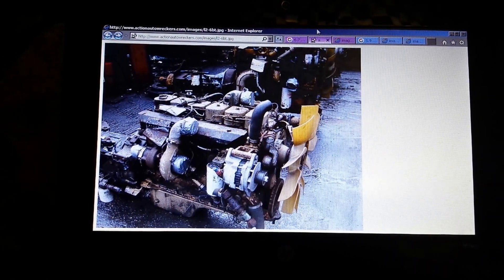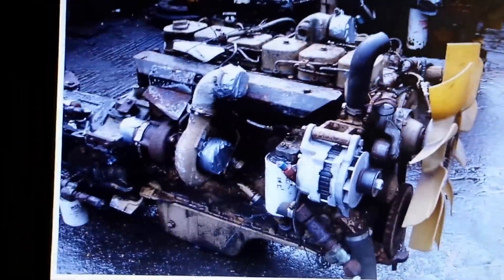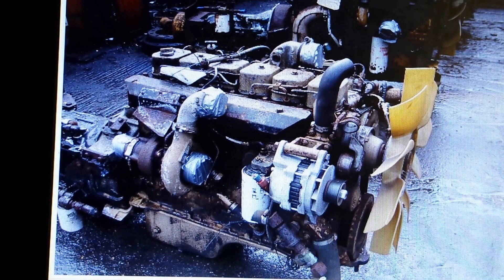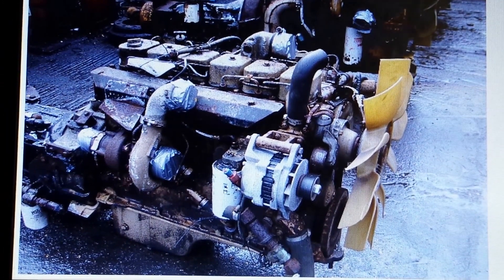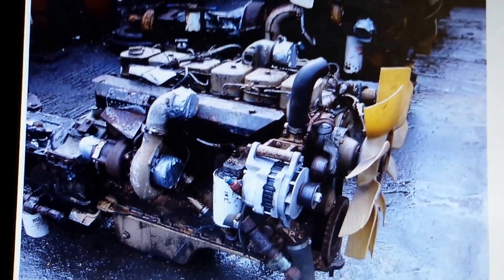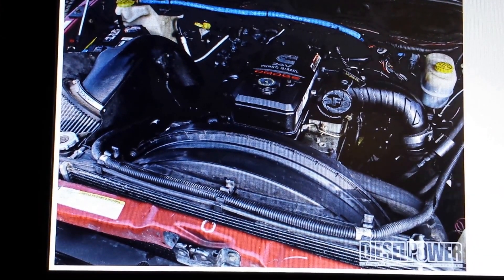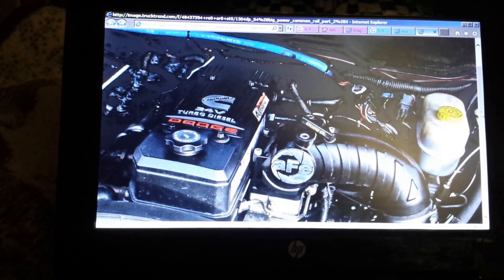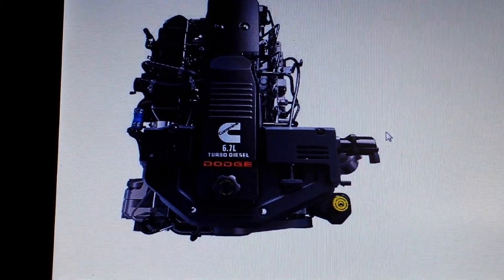5.9/6.7 I-6 Cummins Turbo Diesel engine differences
Everyone has a right to whatever they want to say, but again if you have nothing more to do than put your nasty comments on this video or any of my videos, then do not WATCH them. If it continues from anyone else, I will take action.

In the video, I explain about the Cummins engine from 1989 until present used in not only Dodge Ram/RAM trucks but also in school buses, trucks, and other applications.

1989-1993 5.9L Cummins 12V 6BT with VE pump. (1989-'91s were non-IC and 1991.5-'93's were factory intercooled)

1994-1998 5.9L Cummins 12V 6BT with P7100 injection pump and factory intercooled.

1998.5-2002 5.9L Cummins 24V ISB (Interact Systems 'B') with VP44 injection pump and factory intercooled. Computer controlled.

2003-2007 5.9L Cummins 24V CRD (Common Rail Diesel).
Factory intercooled. Not sure what kind of injection pump it has.

2007.5-present 6.7L Cummins 24V (not sure if it is Common Rail). Factory intercooled. Also not sure what kind of injection pump it has.

5.9 and 6.7 Cummins engines may vary in other trucks, buses, and other applications from different years. You are all welcome to comment on this video if I am missing anything or not being specific enough.

I share the same respect for ANY brand of vehicle, whether it be a 2007 Ford Mustang, or a 1974 Volkswagen Super Beetle.

My Facebook group page: (Central New York Auto Connect by MJP)